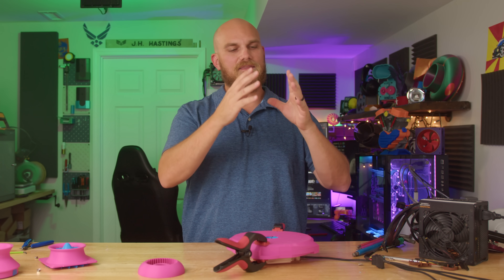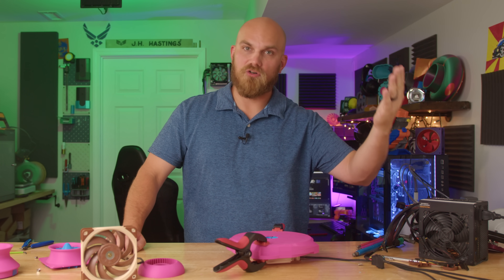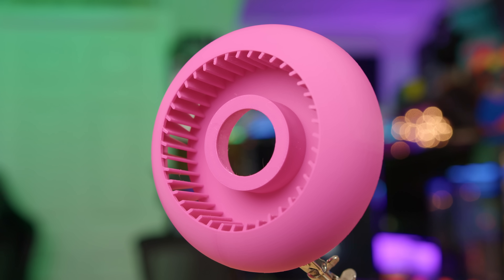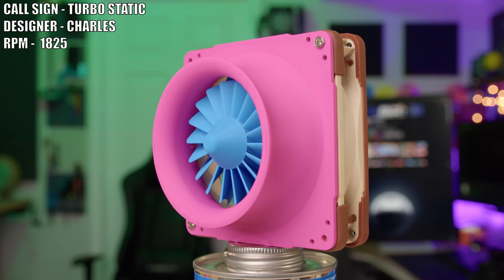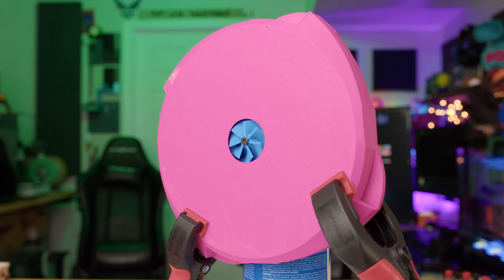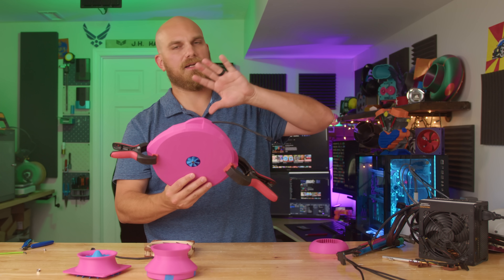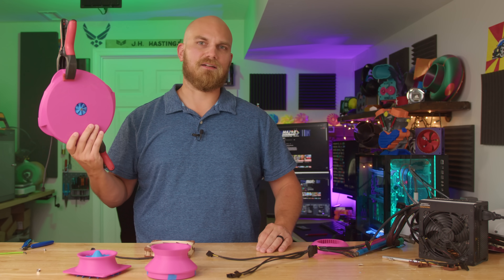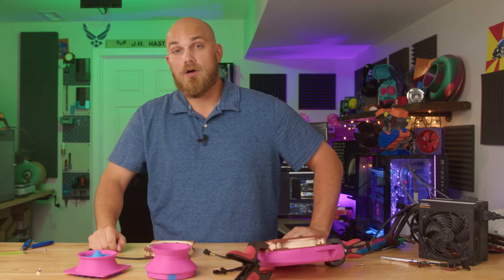Wild 2-Stage 200mm Blower Fan Redefines Power | Fan Showdown S6E6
In this jaw-dropping episode of Major Hardware's Fan Showdown, we put 4 insane subscriber-submitted blower fan designs to the ultimate test. The spotlight is on a groundbreaking 2-stage fan featuring a colossal 200mm impeller paired with a smaller secondary impeller. I wasn’t expecting much from this fan, but it absolutely crushed the competition, delivering the best performance of the season! Could this massive blower fan be the future of the fan showdown? Watch now to see the epic results and find out if blower fans have a hidden advantage this season!

Cameras used.
BlackMagic Pocket cinema 6k pro